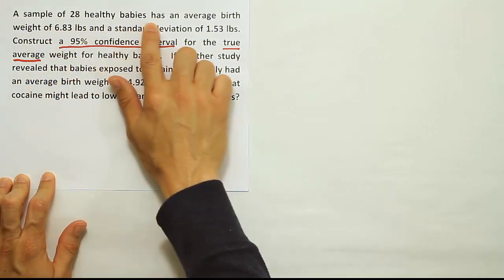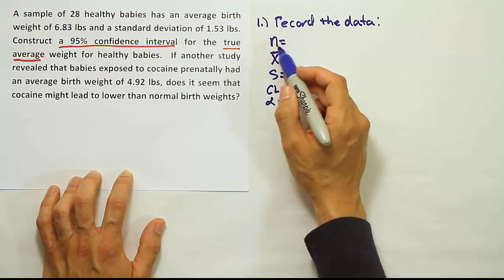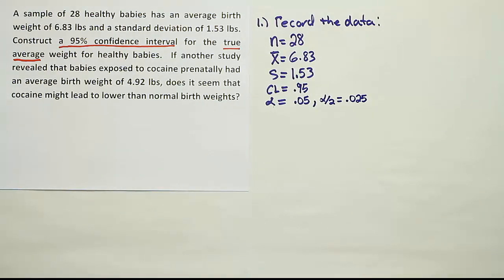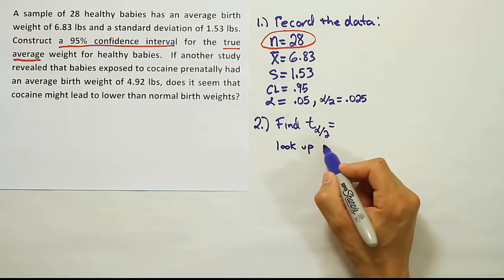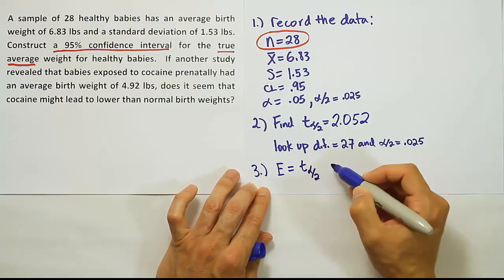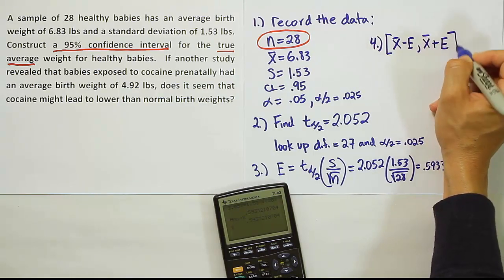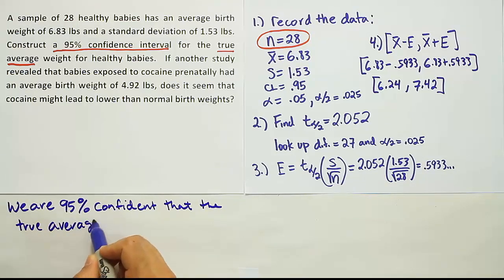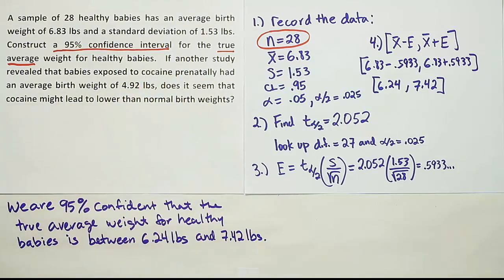How to construct a small sample confidence t interval for the mean, an example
In this video, we solve an example problem that asks for a confidence interval to estimate the true mean constructed from a small sample of data.